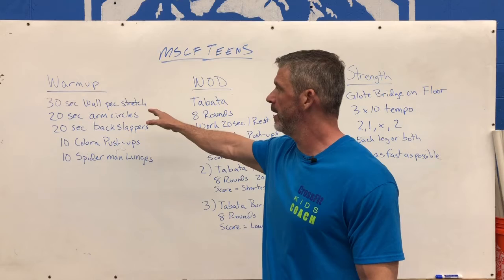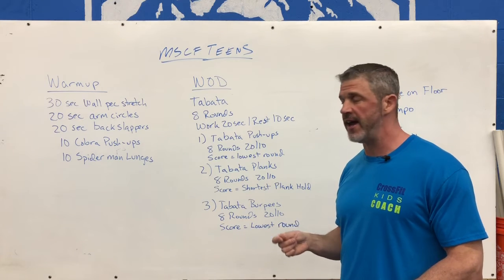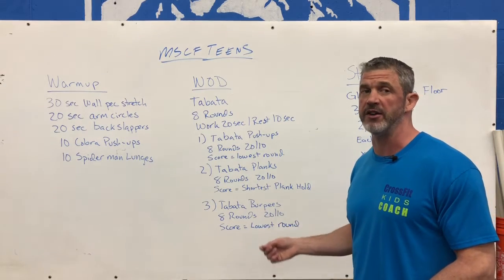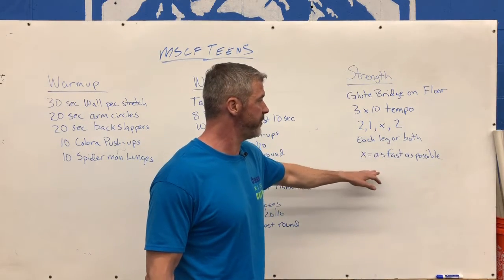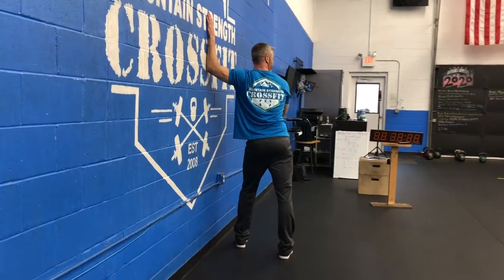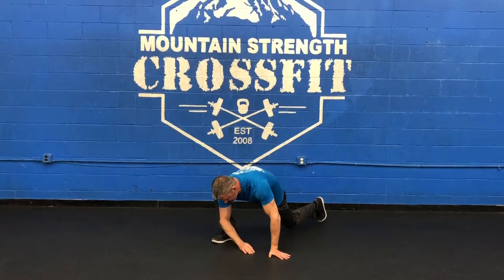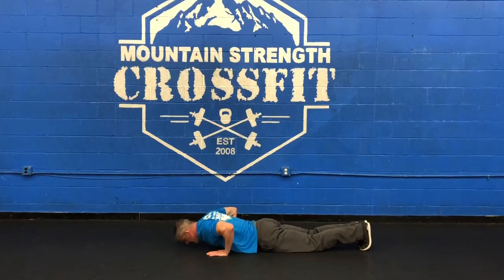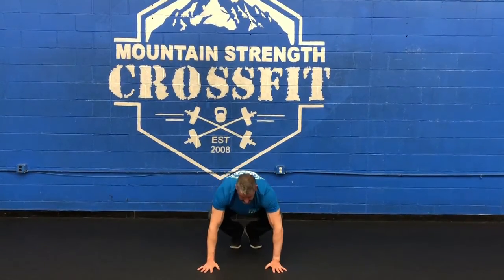Mountain Strength CrossFit Teens - Virtual Class 02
Winchester, Ma 01890